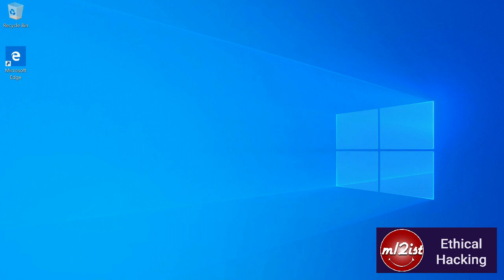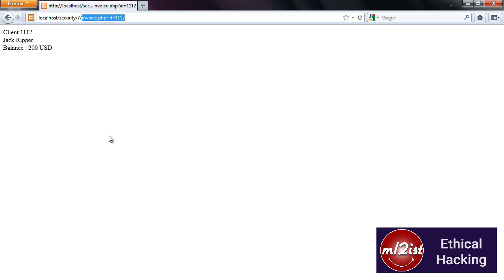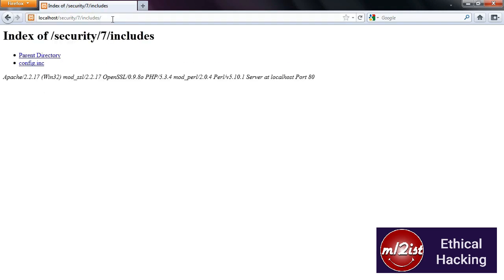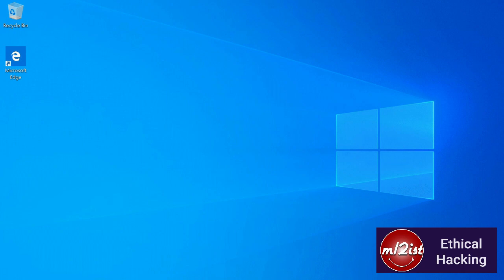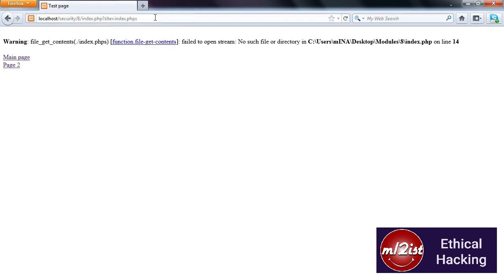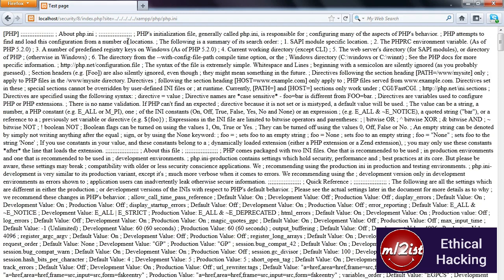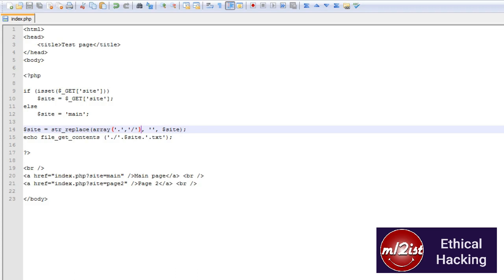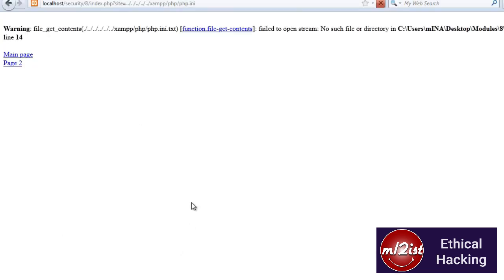FORCED BROWSING | PATH TRAVERSAL